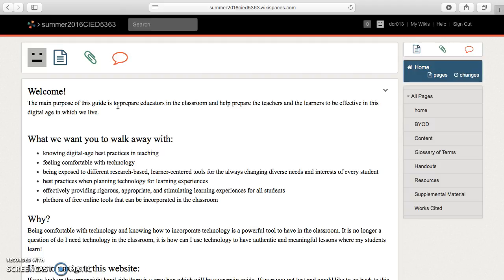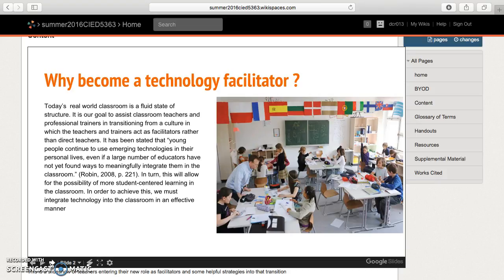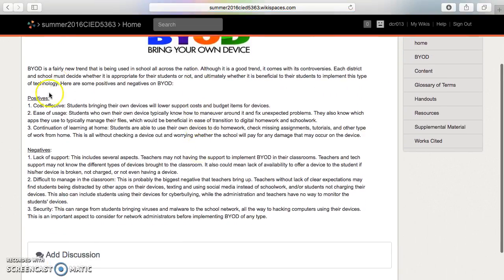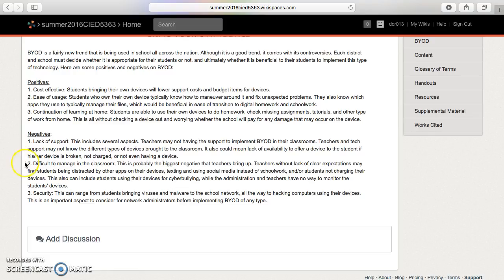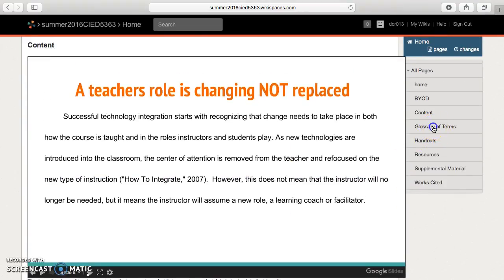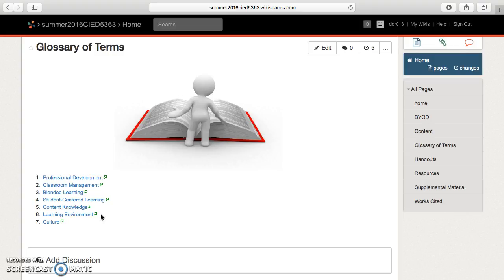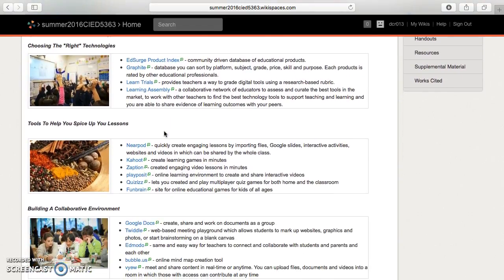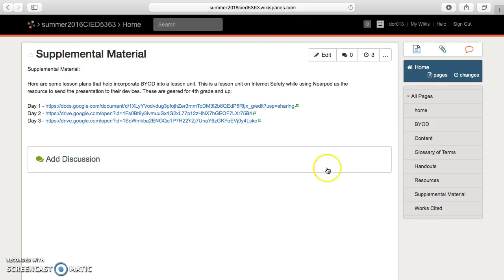Wiki Overview for CIED 5363 SHSU